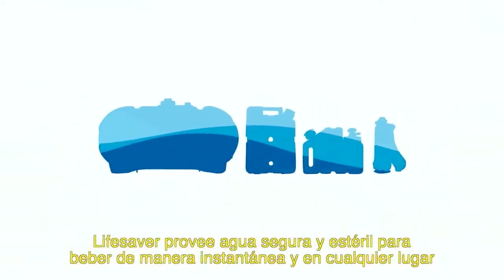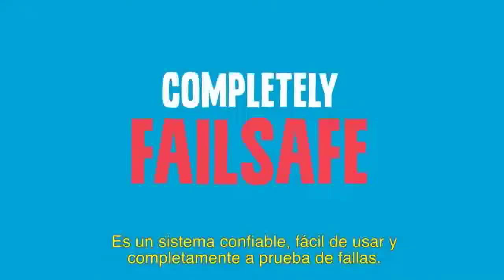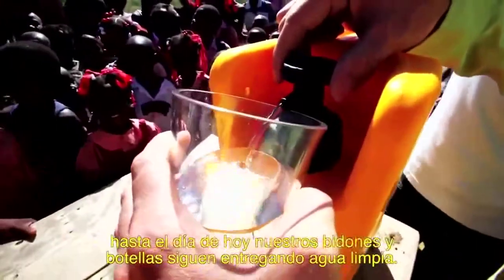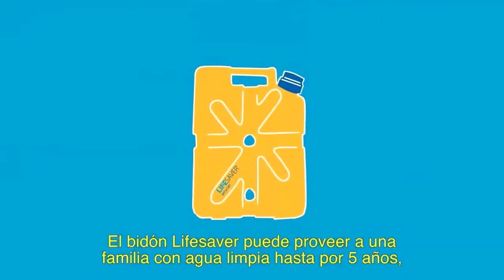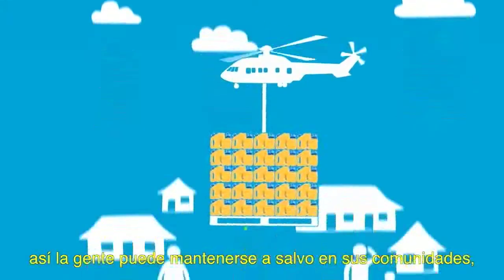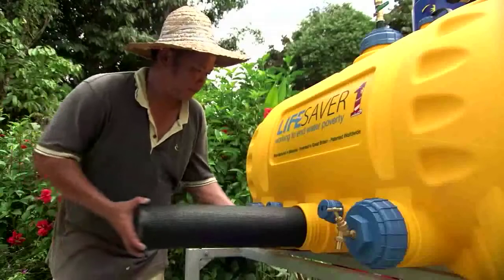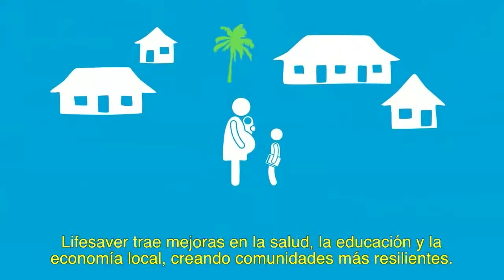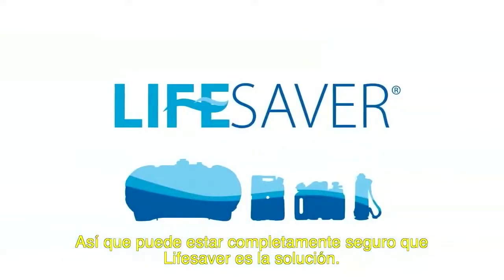Lifesaver Video Corporativo